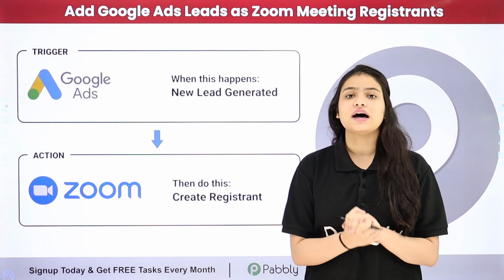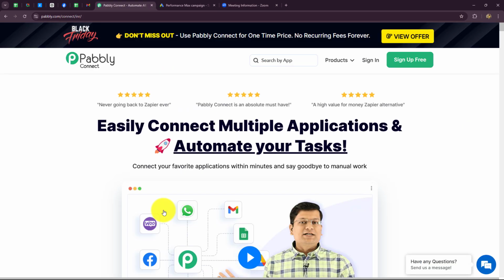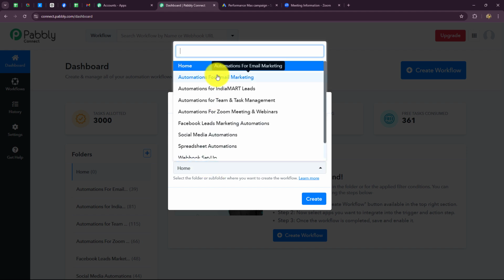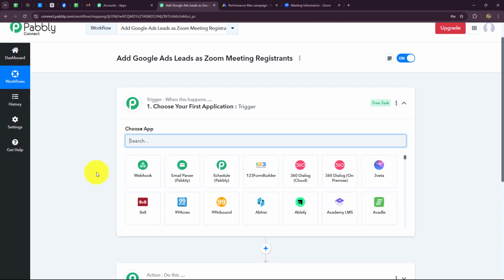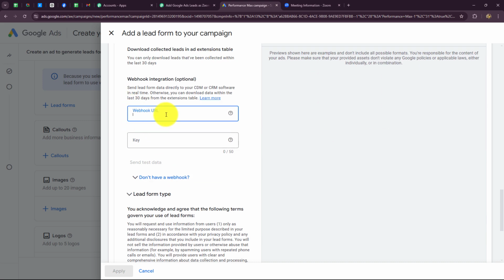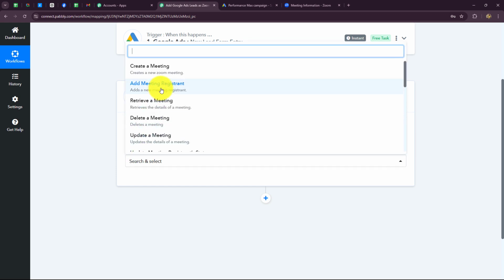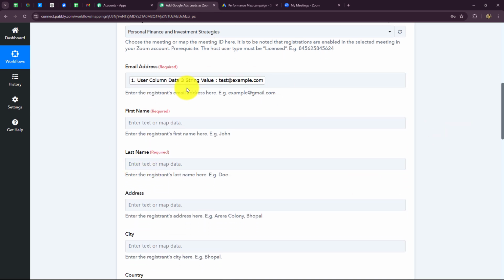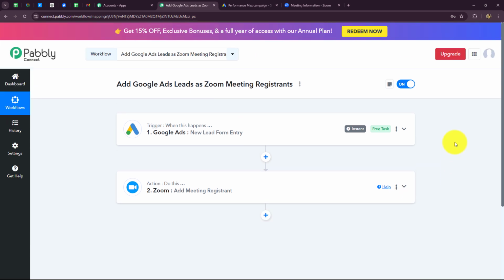How to Add Google Ads Leads as Zoom Meeting Registrants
In this video tutorial, we'll guide you through the process of adding Google Ads leads as Zoom meeting registrants using Pabbly Connect.

Google Ads is a powerful tool for generating leads, and Zoom is a popular platform for hosting online meetings. By integrating Google Ads with Zoom through Pabbly Connect, you can automatically add leads from your Google Ads campaigns as registrants for your Zoom meetings. This integration ensures you never miss a lead and helps streamline your lead management process for better engagement and conversion.

This step-by-step guide will show you how to automate your meeting registration process, saving you time and improving the efficiency of your marketing and sales efforts.

Use Case:
I’m running a campaign with Google Ads to capture interest in my upcoming Financial Planning Webinar on "Manage Personal Finance and Investments." When someone fills out the lead form on Google Ads, this automation automatically registers them for my Zoom meeting without any manual effort. It saves me time, eliminates errors, and ensures that registrants instantly receive their Zoom confirmation emails. This makes it easy for them to join my webinar and learn how to manage their finances effectively.

Benefits of Pabbly Connect:

1. Automation: Save time, money, and resources by automating tasks.

2. Integration: Connect various web services to create efficient workflows.

3. Security: Enjoy industry-standard security for your data.

4. Scalability: Easily add new applications and services to your workflow.

5. Cost-effective: Choose from plans suitable for different business sizes, with no charges for internal tasks.